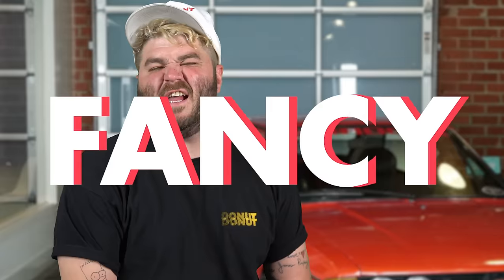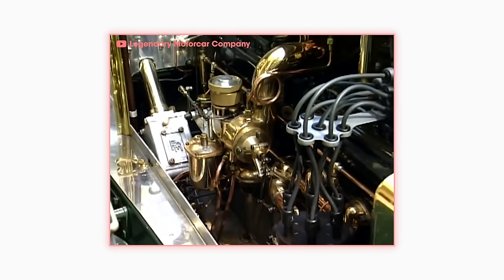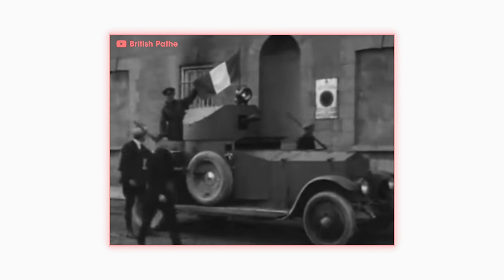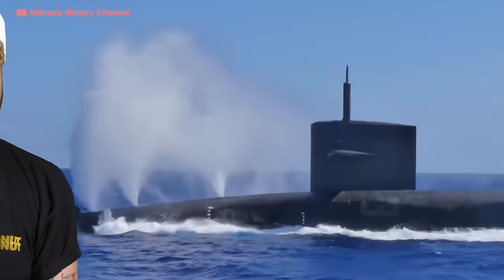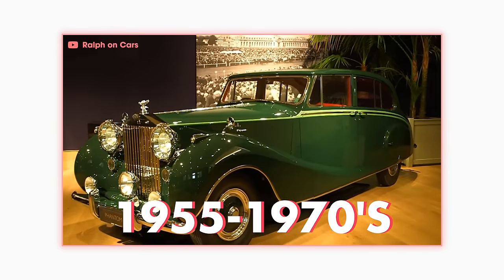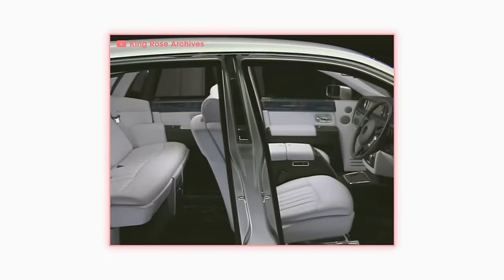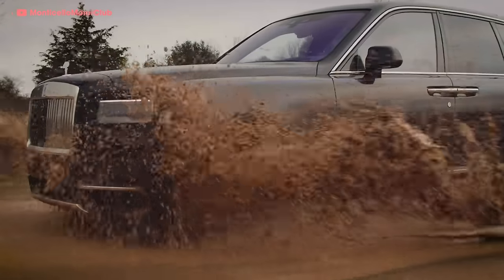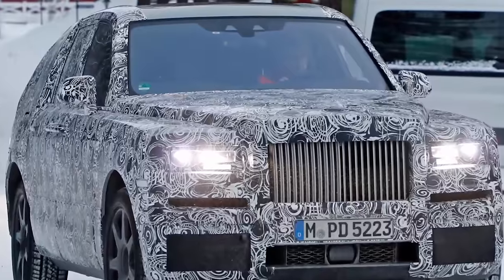ROLLS ROYCE - Everything You Need to Know | Up to Speed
Rolls Royce makes the fanciest cars in the world. BAR. FREAKIN’. NONE. You want diamonds in the dash? Done. Umbrellas in the door? Easy. 0 to 60 in under 5 seconds in a car weighing nearly 3 tons? No problemo Amigo. Join James as he explores the illustrious history of Britain’s most exclusive automaker.

Credits:
Hosted by James Pumphrey
Edited by Colby Mann
Animation by Raghav Arumugam
Written by George Back & Bart Bidlingmeyer
Directed by Jesse Wood